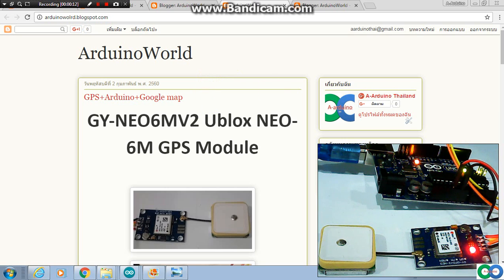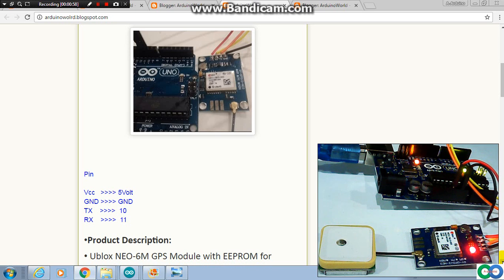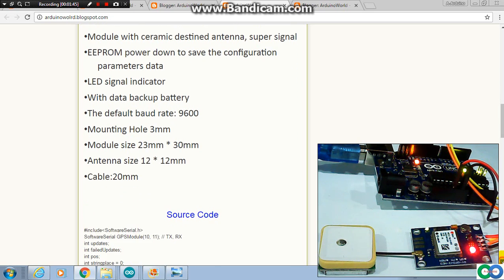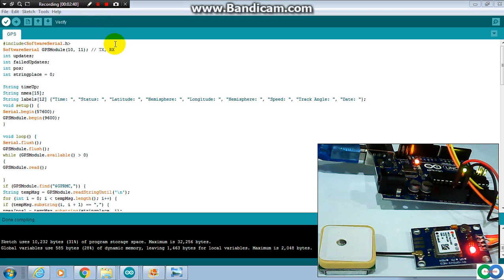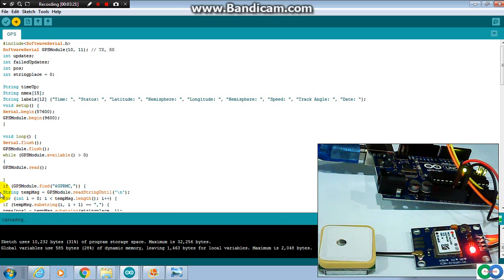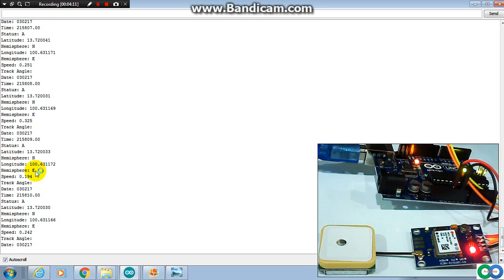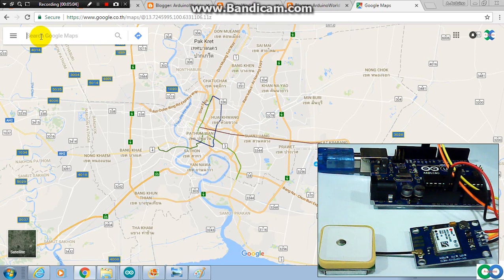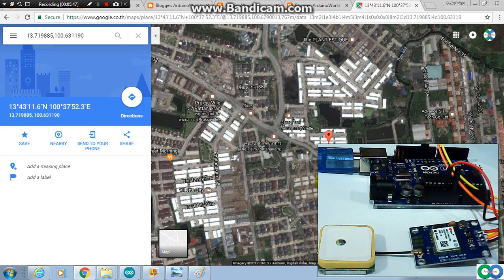GPS Arduino Google map